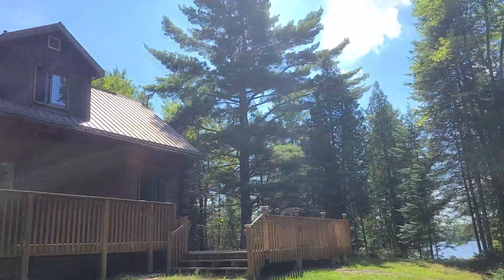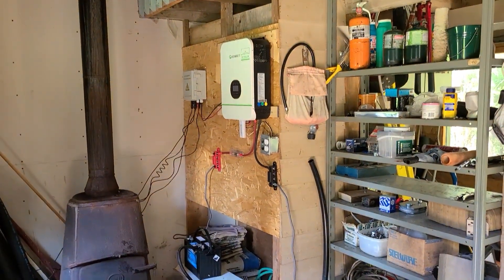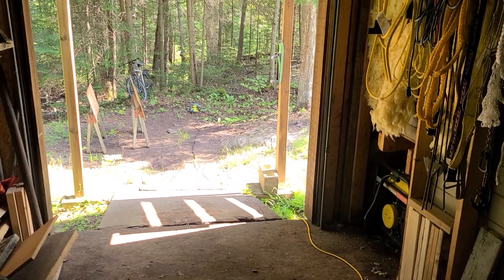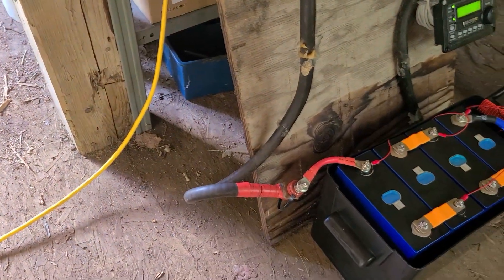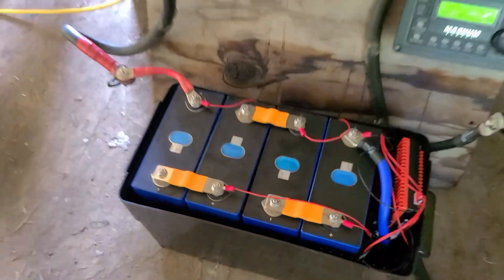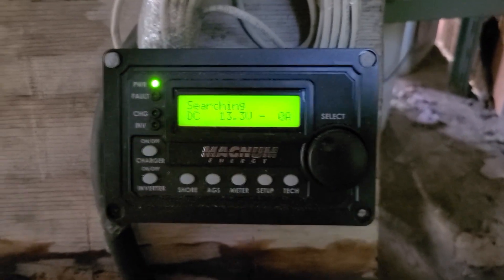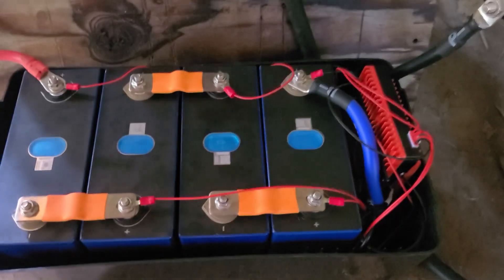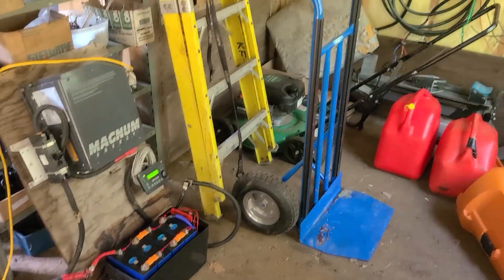Daly Smart BMS 4s 12v High Amperage Test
Testing a 250 amp Daly BMS using a portable power saw for high amp surge draws and a DIY lithium iron phosphate 12 volt battery.  Equipment used in video:

Magnum RD2212 12 volt Low Frequency Inverter
LF280K EVE 280AH LiFePo4 cells (3.2v nominal)
250 amp Daly Smart BMS (4s 12v non-fan with bluetooth.  250amp discharge and 125 amp charge limit)
Random 120v power saw

Special thanks Will Prowse and those contributing on the DIY Solar Forums for the invaluable information provided for do-it-yourself enthusiasts!